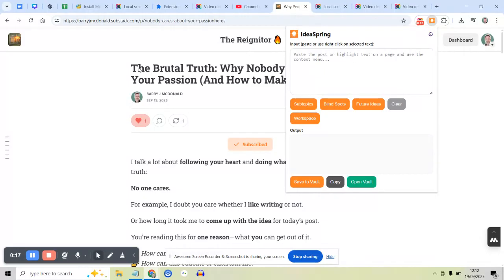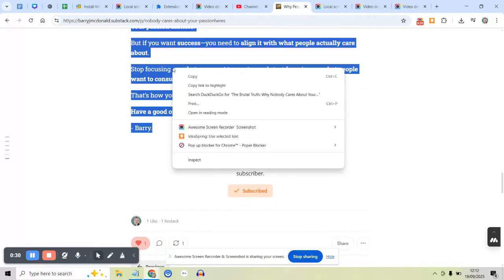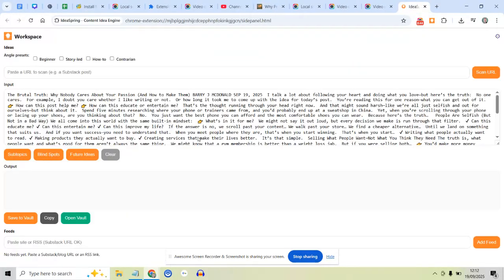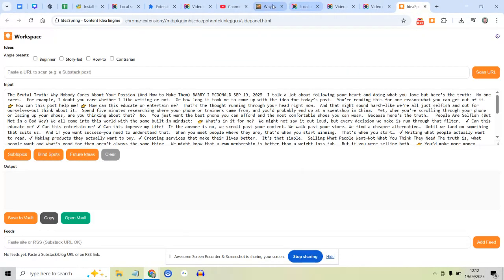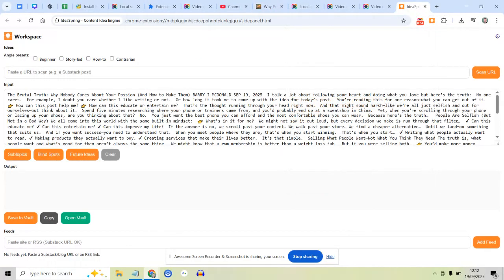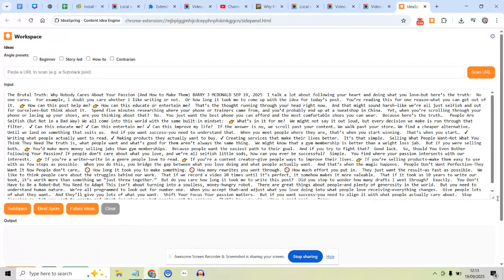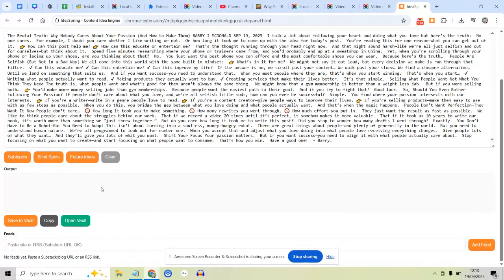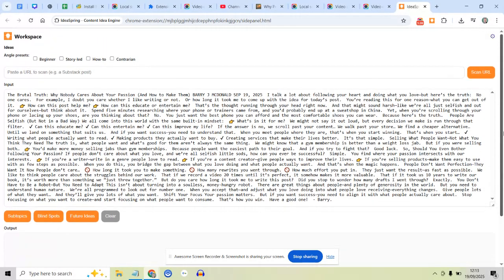Workspace And The Extra Perspectives